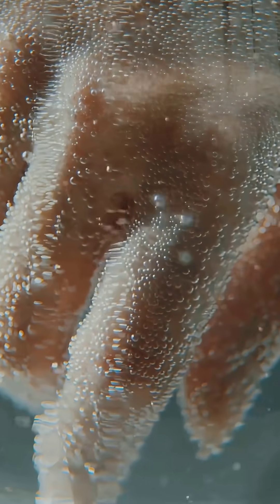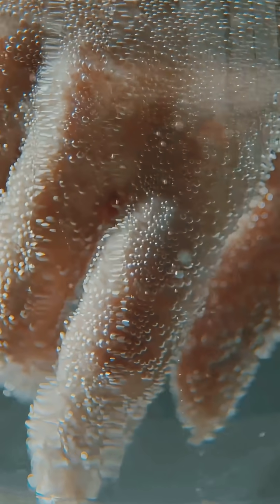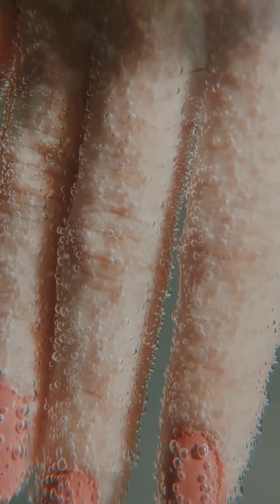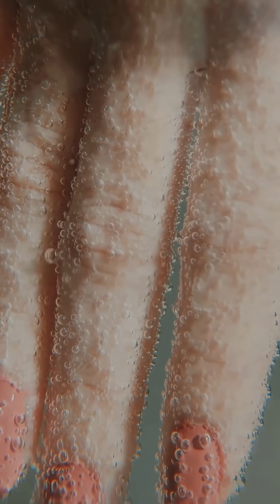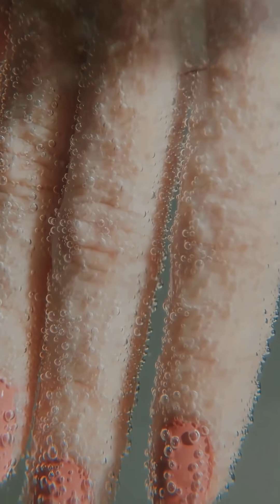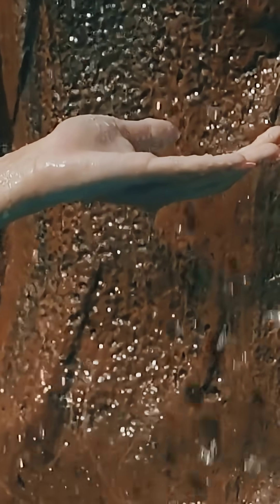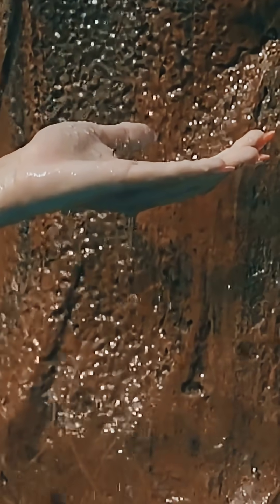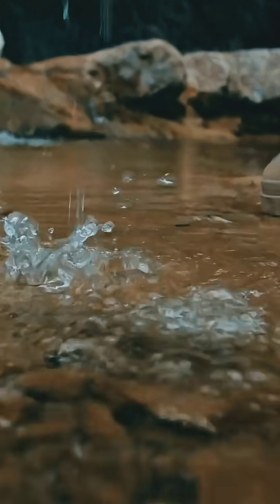Why Do Fingers Wrinkle in Water? The Science Explained!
Hello Everyone..!!!
Ever wondered why your fingers wrinkle in water? In this captivating YouTube Short, we dive into the science behind this fascinating phenomenon! 🌊 With stunning close-up shots of hands submerged in water, we'll reveal how this isn't just about water absorption—it's an intriguing response from your nervous system.

Explore how these wrinkles enhance your grip underwater and serve as a survival adaptation. Through clean, modern animations and relatable everyday scenes, we’ll showcase the magic of our bodies in action.

Join us for this human-focused exploration of biology and discover why your fingers become wrinkled!